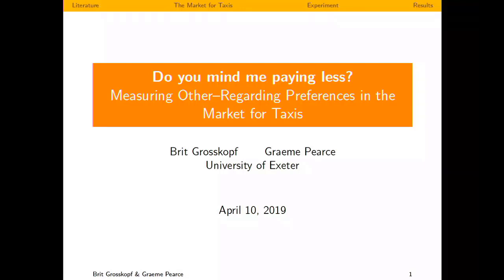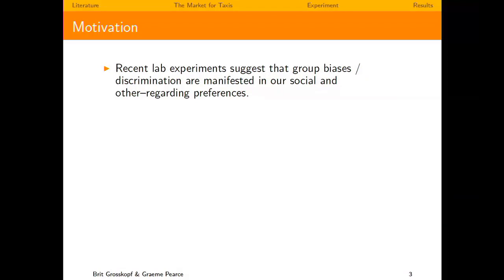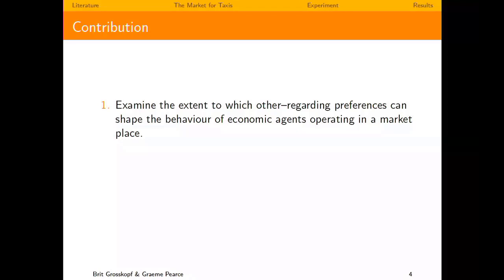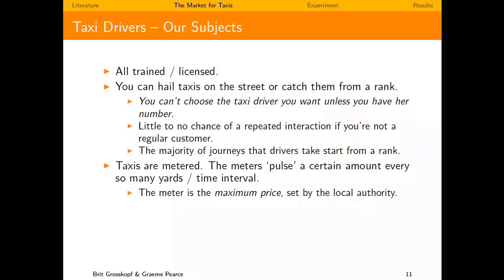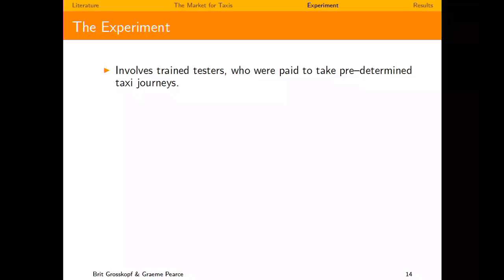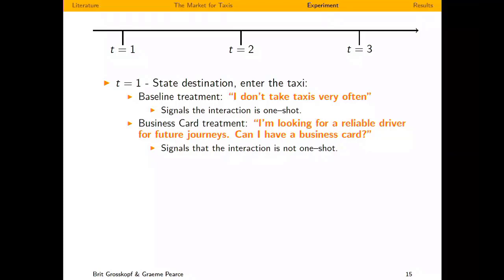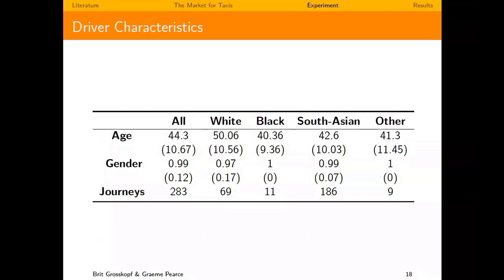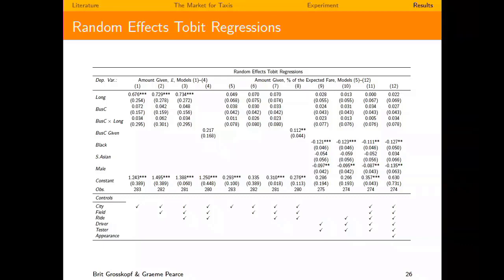Do you mind me paying less? Measuring Other-Regarding Preferences in the Market for Taxis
Presenter: Professor Brit Grosskopf, University of Exeter Business School

Abstract: We present a natural field experiment designed to measure other-regarding preferences in the market for taxis. We employed testers of varying ethnicity to take a number of predetermined taxi journeys. In each case we endowed them with only 80% of the expected fare. Testers revealed the amount they could afford to pay to the drivemid-journey and asked for a portion of the journey for free. In a 2x2 between-subject design we vary the length of the journey and whether or not a business card is elicited. We find that (1) the majority of drivers give at least part of the journey for free, (2) giving is proportional to the length of the journey and (3) that 27% of drivers complete the journey. Evidence of out-group negativity against black testers is also reported. In order to link our empirical analysis to behavioural theory we estimate the parameters of a number of utility functions. The data and the structural analysis lend support to the quantitative predictions of experiments that measure other-regarding preferences, and shed further light on how discrimination can manifest itself within our preferences.